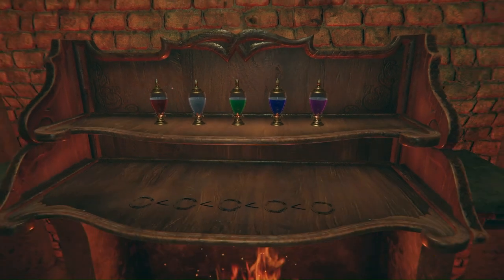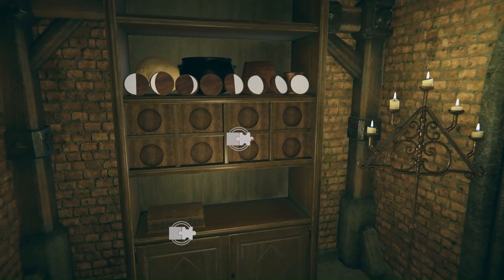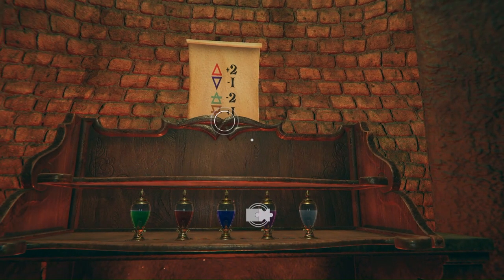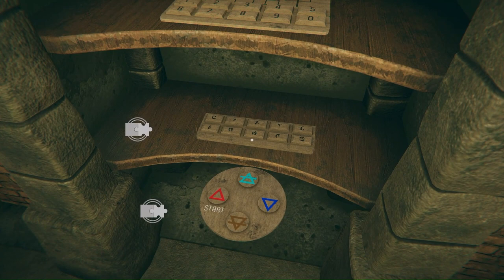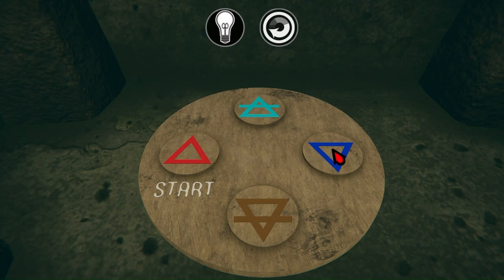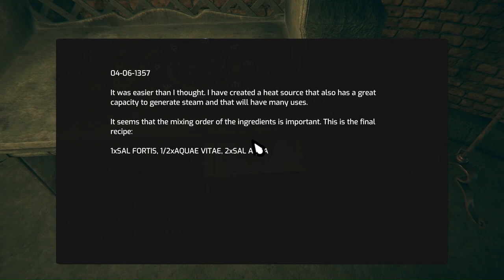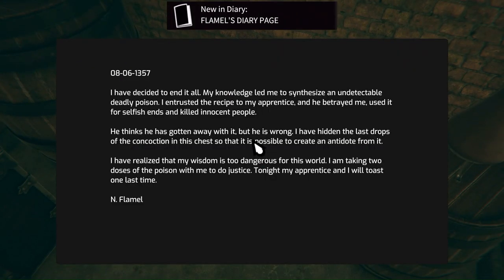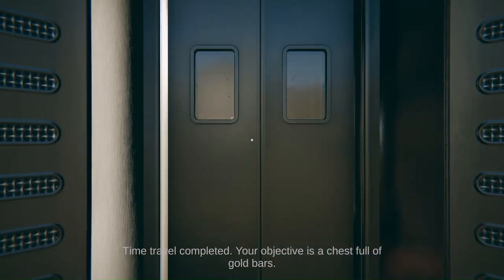Alchemy Lab - Escape Room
You are going to travel through time to steal priceless treasures. Will you be able to make it back alive?

Between Time is an escape room that will test your skills. Travel through time, explore mysterious places around the planet, solve puzzles, decode secret codes, and find hidden objects and treasures.

Solve this mystery by traveling through time to five different places in human history. Will you be able to escape?
Characteristics
Solve puzzles based on logic.
Explore five rooms set at different times in human history.
Discover more about A.I.T.M.A, the Artificial Intelligence Time Machine Assistant.